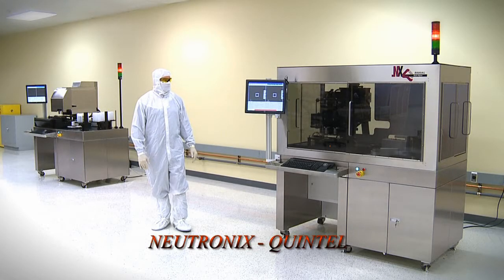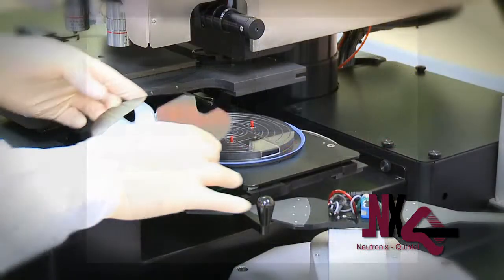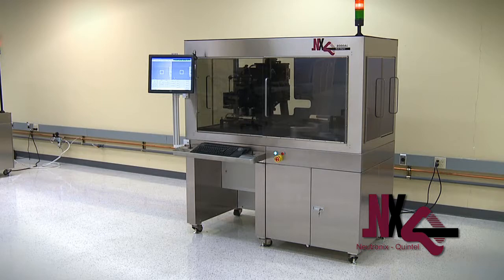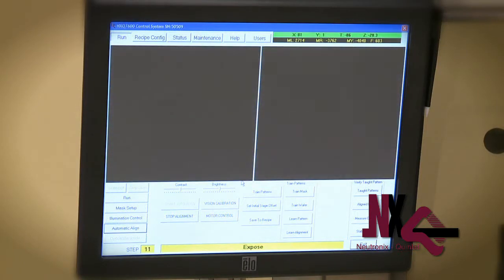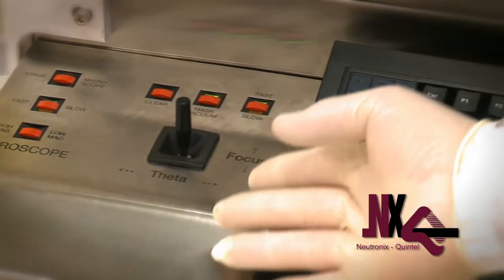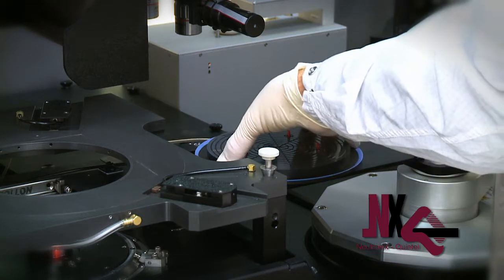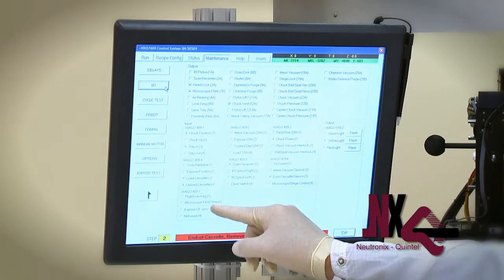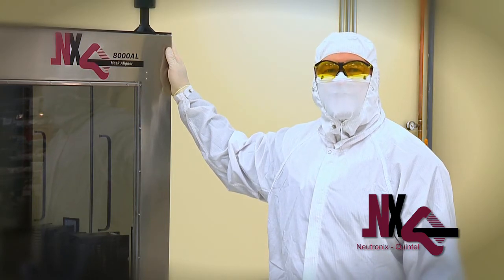NXQ8000 Maske Hizalama, Mask Aligner, Fotolitografi Sistemi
Maske ayarlama cihazları, yarıiletken üretim teknolojisinin temel işlemlerinden olan foto litografi için kullanılır. Neutronix Quintel firması 40 yıla yakın bir süre maske hizlama cihazaları üretmekir. Neutronix Quintel Maske Hizalam cihazları BNM Fabrika güvencesi ile Türkiyede kullanıcıların beğenisine sunulmaktadır

Bu vidyoda firma tarafından üretilen 8 serisi maske hizalama cihazları detaylı ve eğitici bir biçimde anlatılmaktadır.